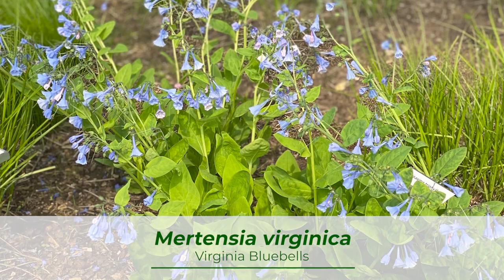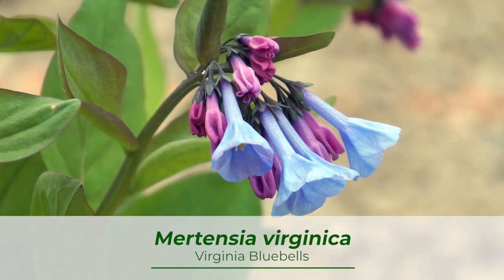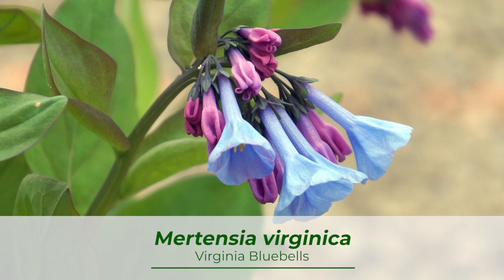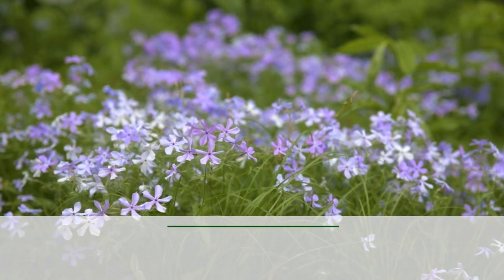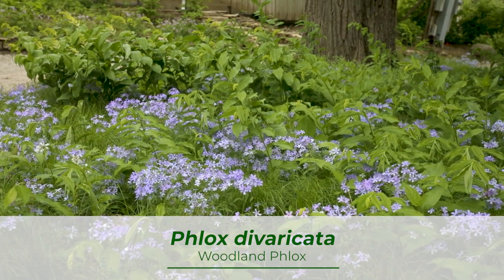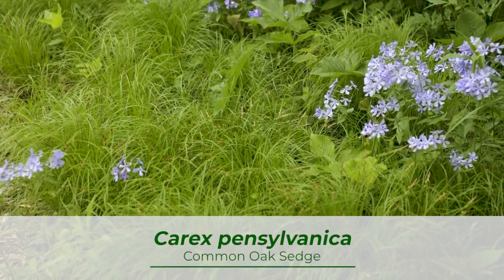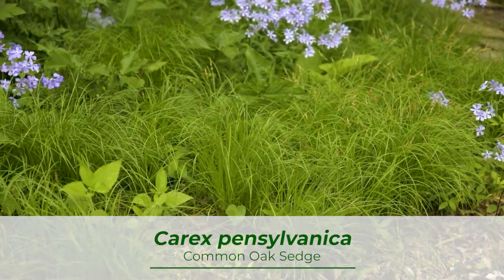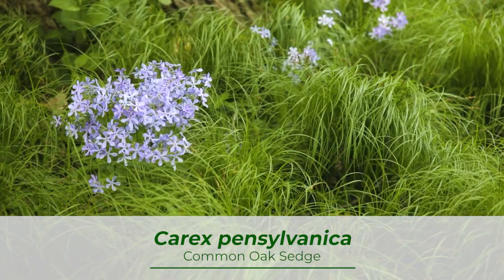Native Plants for the Landscape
Learn about a native combination that works well in a residential or commercial landscape. This combination is based on the Island Garden at Midwest Natural Garden and features Mertensia virginica (Virginia Bluebells), Phlox divaricata (Woodland Phlox), and Carex pensylvanica (Common Oak Sedge). This video is part of the Midwest Garden Pros Proven Plant Partners series.